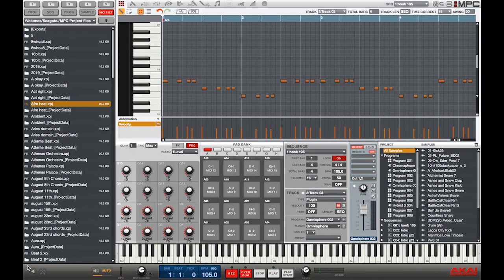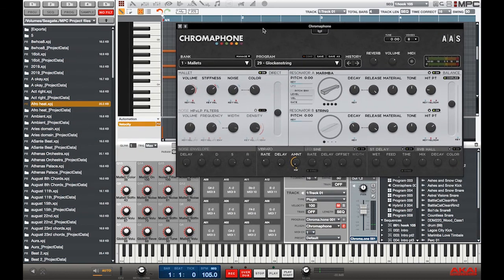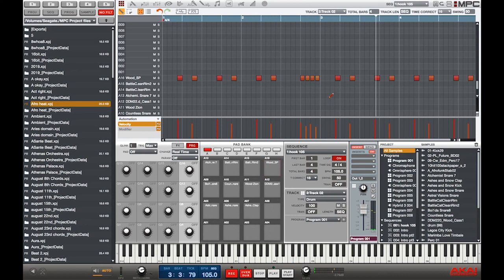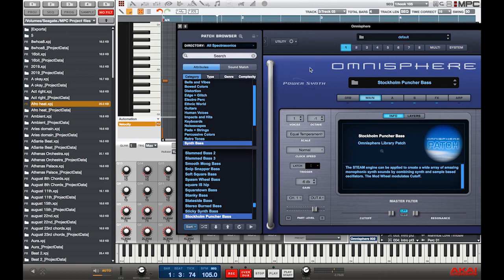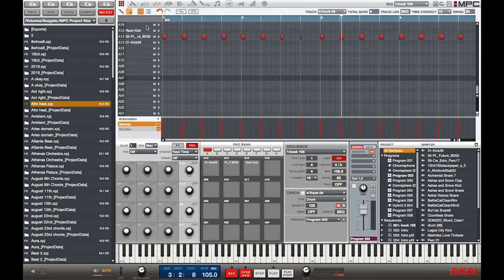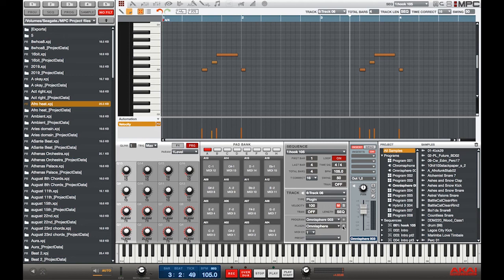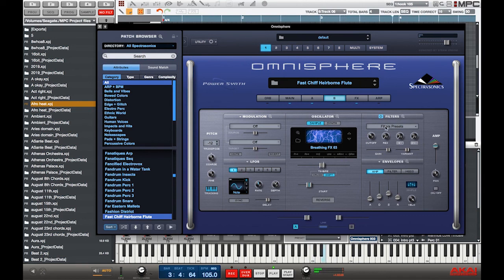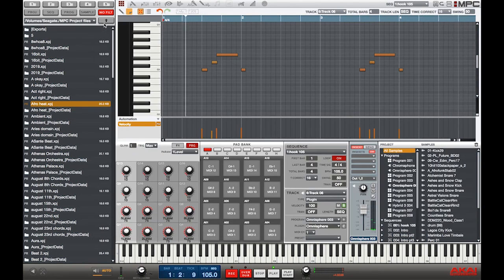Making an AFROBEAT with Poseidon Soundz (MPC Tutorial)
In this video I show you how I made an Afro Beat, the musical elements and techniques.

Stay Blessed and Productive!